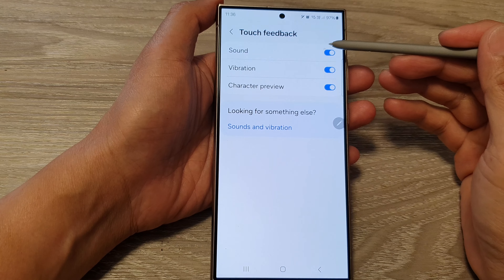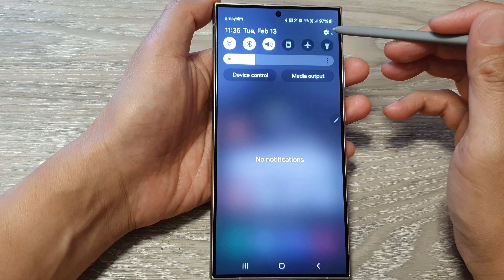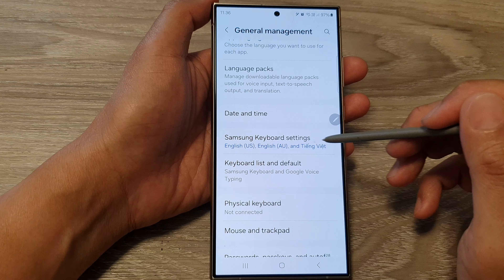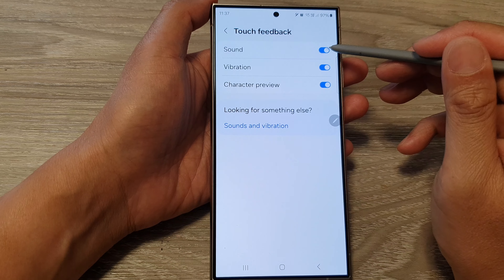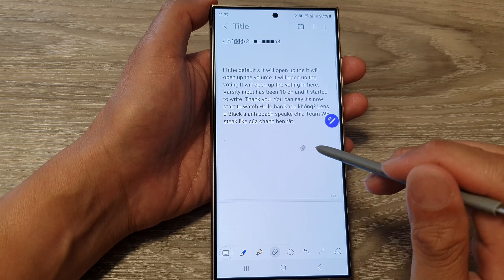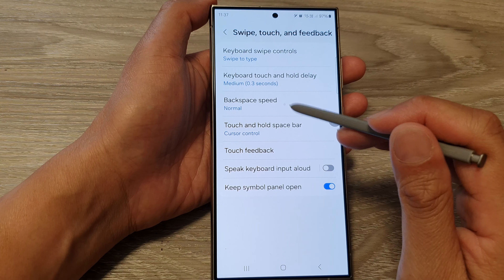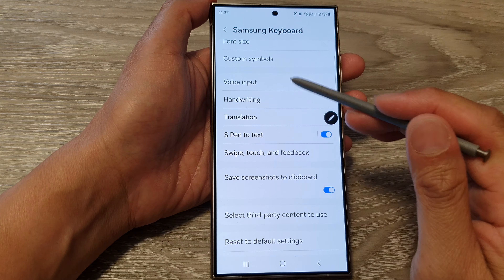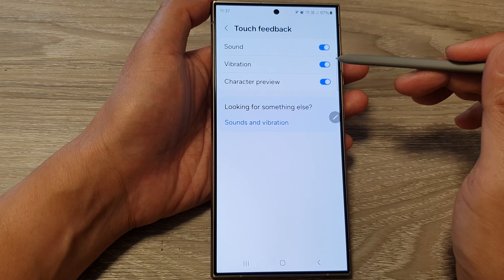Galaxy S24/S24+/Ultra: How to Turn On/Off Keyboard Touch Sound Feedback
Unlock the full potential of your Galaxy S24/S24+/Ultra! In this step-by-step tutorial, discover how to master the art of controlling your keyboard touch sound feedback. 🎹🔊 Whether you're a tech enthusiast or a casual user, this guide will ensure you navigate through the settings with ease.  Say goodbye to the guesswork and hello to a seamless experience.